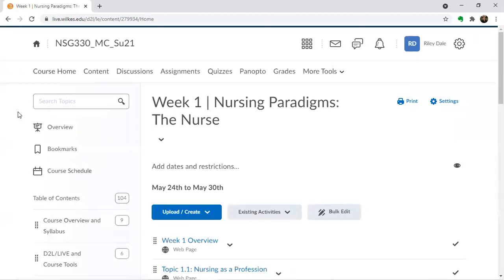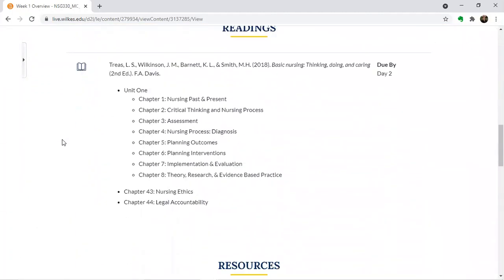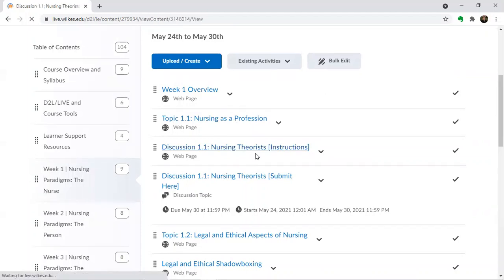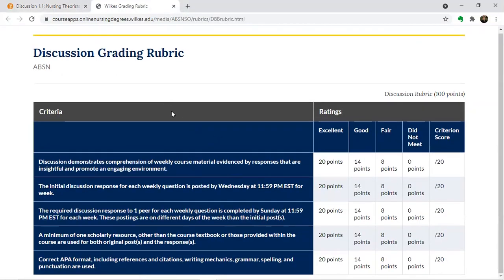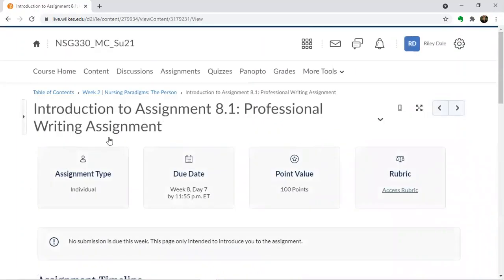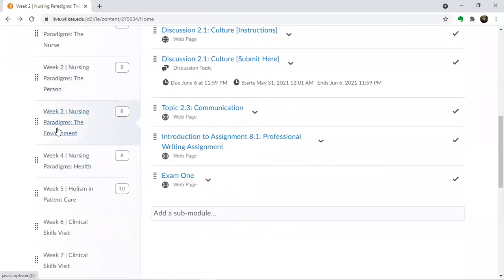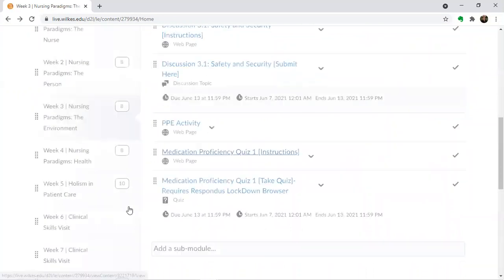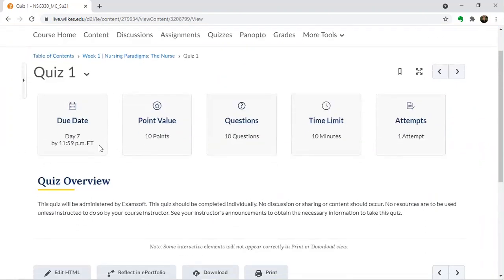Walkthrough of Content, Discussions, Assignments, Quizzes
This video gives you a look at how to navigate Content, Discussions, and Assignments in the Brightspace learning module. Now that you have all the skills need, go head and try it yourself at: